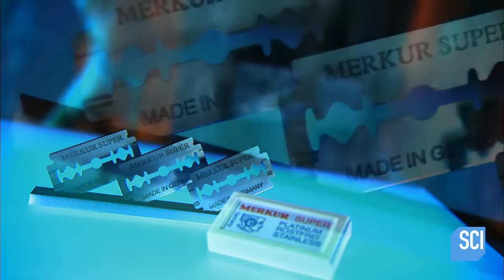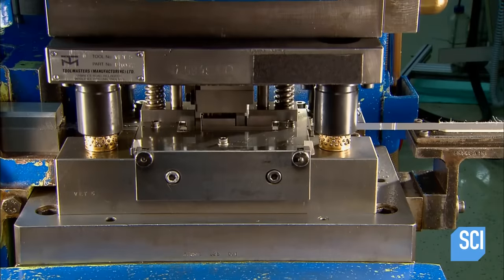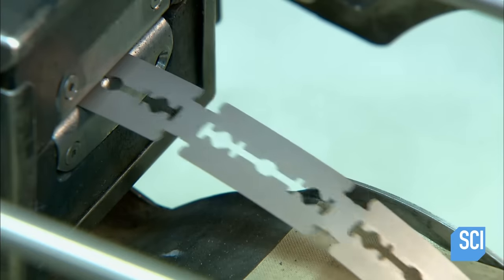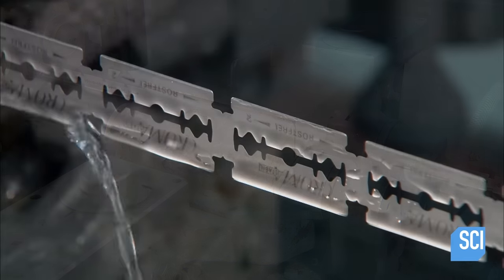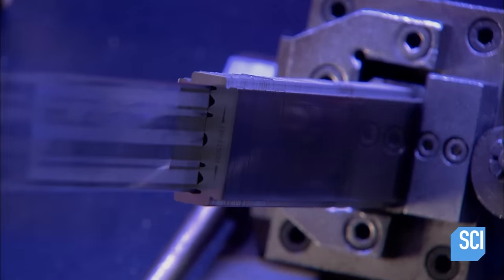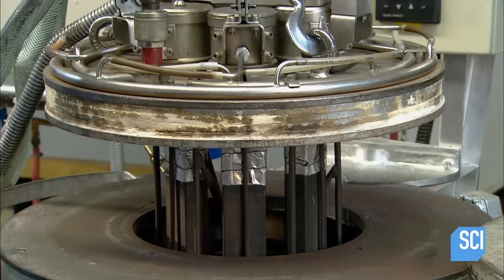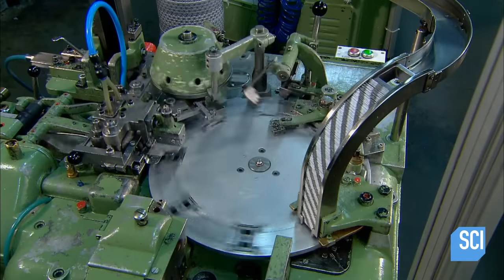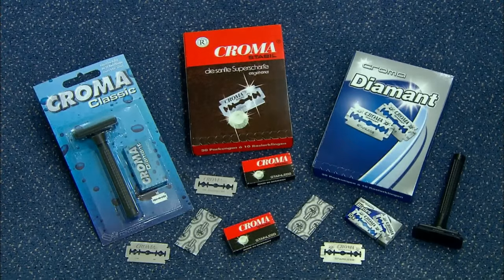How It's Made: Razor Blades